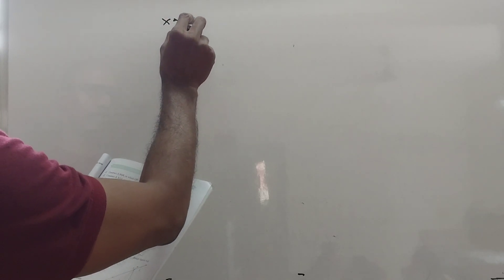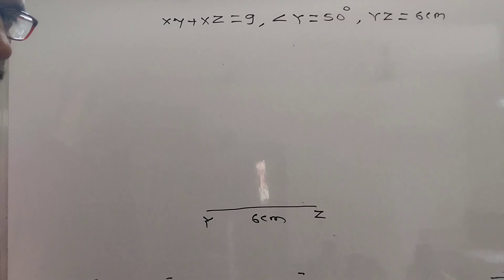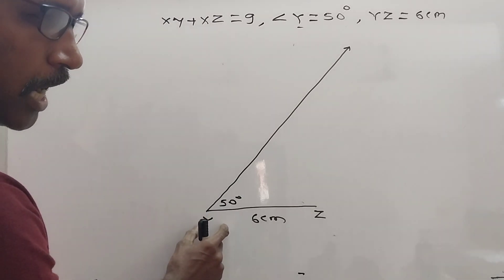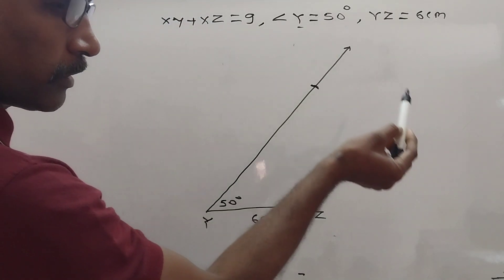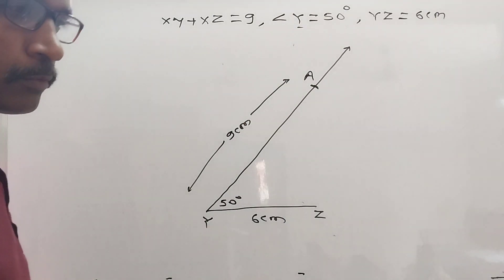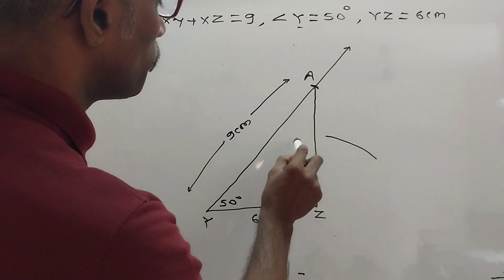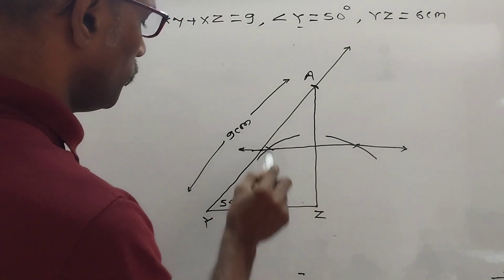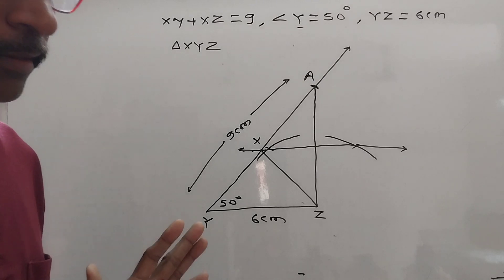Question 2.Construct ∆XYZ, in which YZ = 6 cm, XY + XZ = 9 cm, ∠XYZ = 50°.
Question 2.
Construct ∆XYZ, in which YZ = 6 cm, XY + XZ = 9 cm, ∠XYZ = 50°.